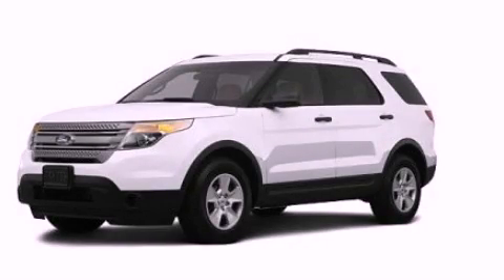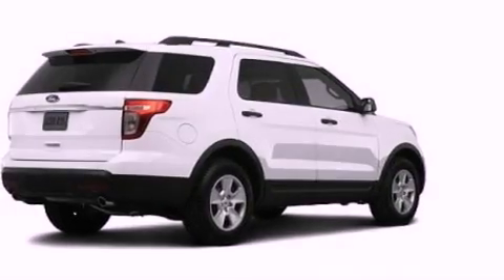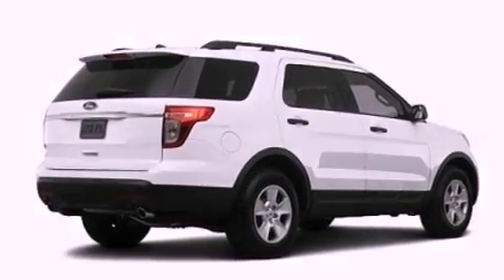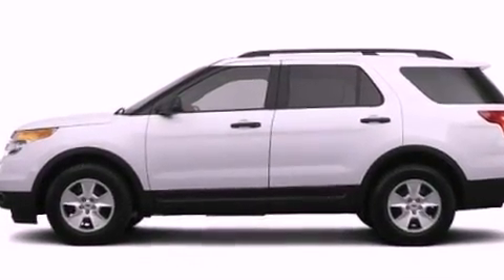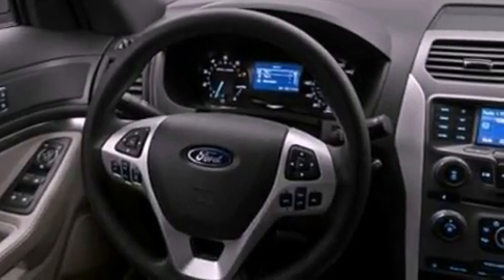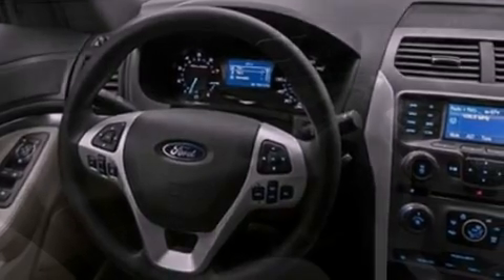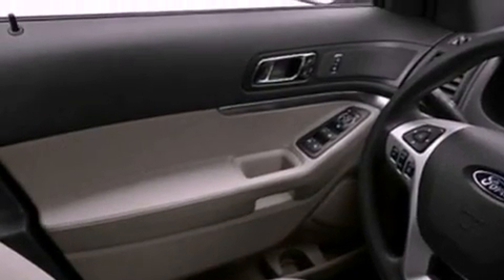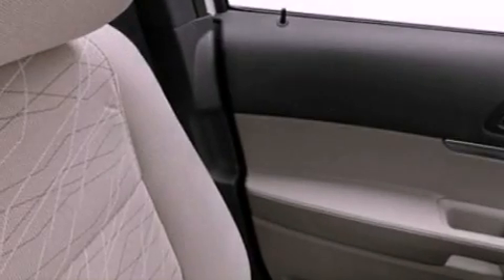2013 Ford Explorer Chattanooga TN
Year : 2013
 Make : Ford
 Model : Explorer
 Engine : 3.5L V6
 Trans . : Automatic
 Exterior : White

 Interior : Gray
 Marshal Mize Ford